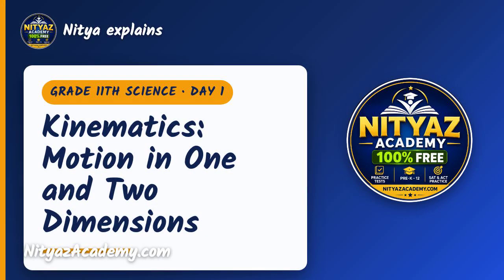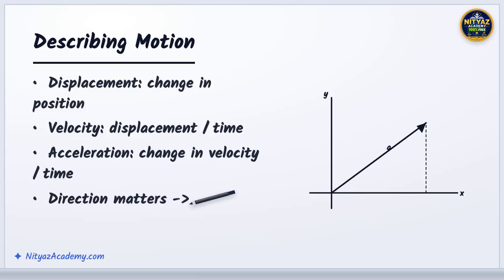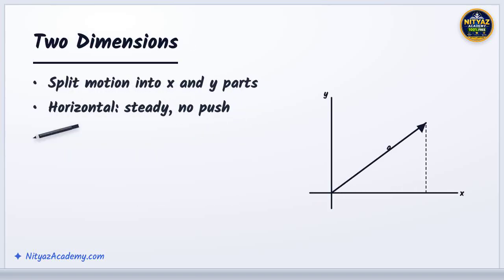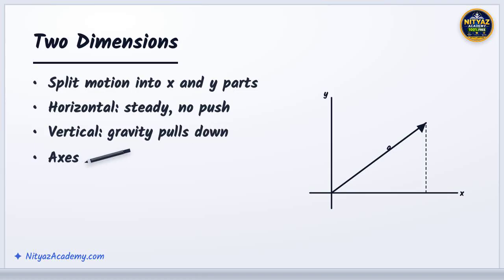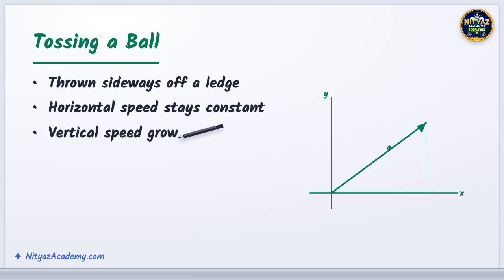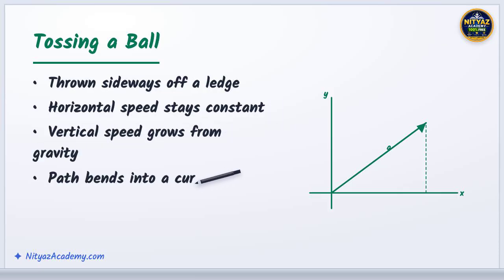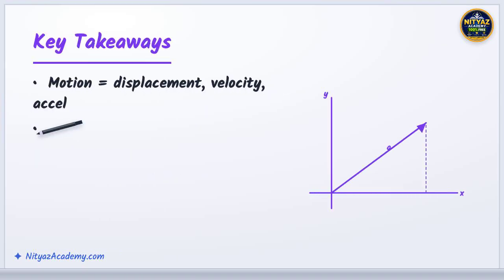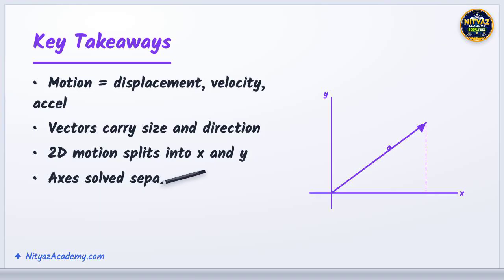Grade 11 Science - Kinematics: Motion in One and Two Dimensions | Grade 11 Science with Nitya | Nity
Grade 11 Science - Kinematics: Motion in One and Two Dimensions — explained step by step on the whiteboard by Nitya, your Nityaz Academy tutor.